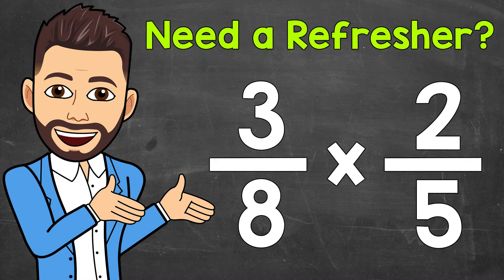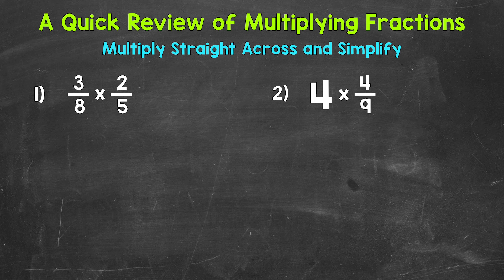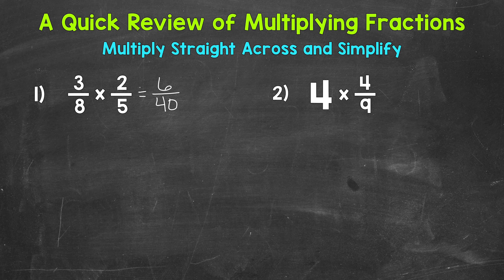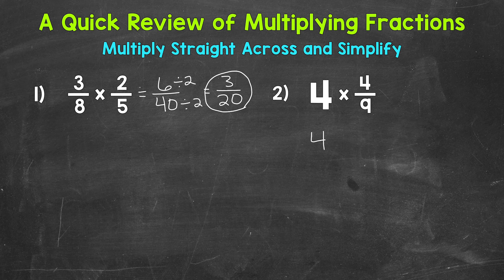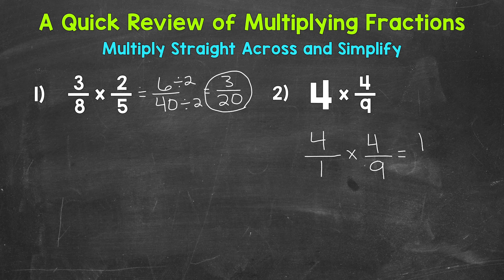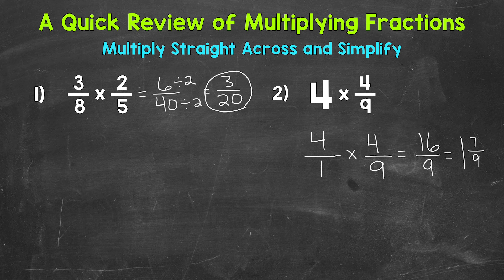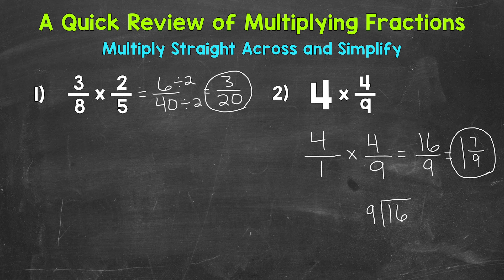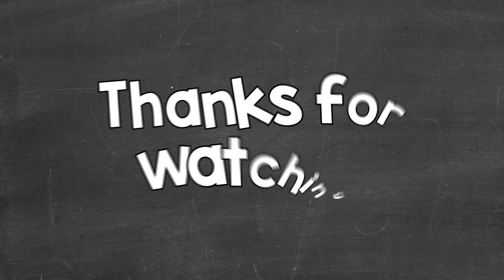How to Multiply Fractions | A Quick Review of Multiplying Fractions | Math with Mr. J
Welcome to A Quick Review of Multiplying Fractions with Mr. J! Need a refresher on how to multiply fractions? You're in the right place!

Everyone needs a refresher from time to time, so this video is for you if you're looking for help with how to multiply fractions. Mr. J will go through an example of multiplying a fraction by a fraction and an example of multiplying a whole number by a fraction.

Hopefully this video is what you're looking for when it comes to multiplying fractions.

✅ Thanks to Aloud, this video has been dubbed into Spanish.